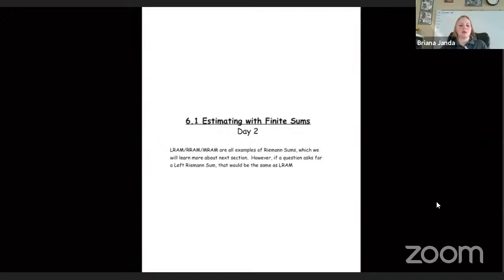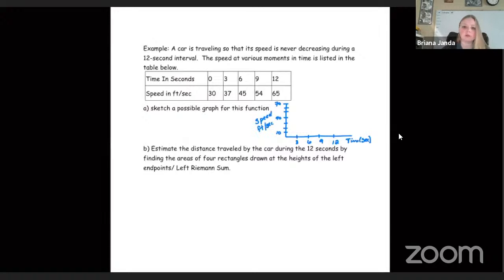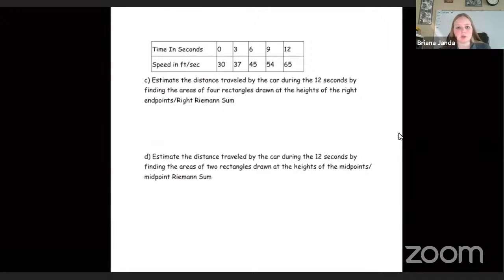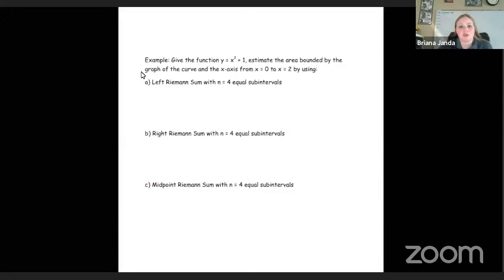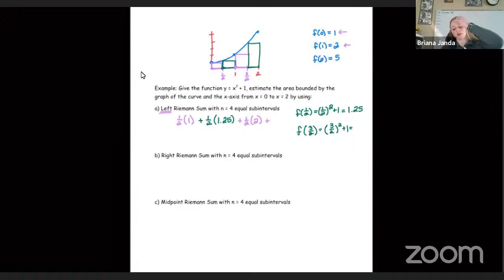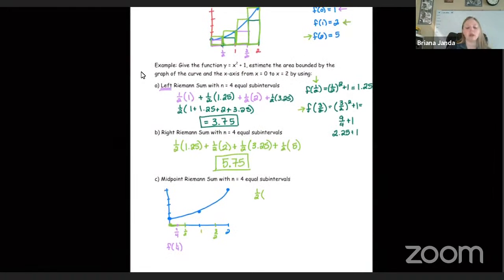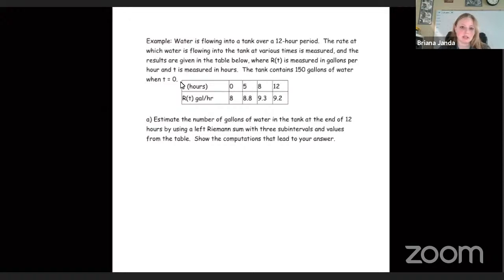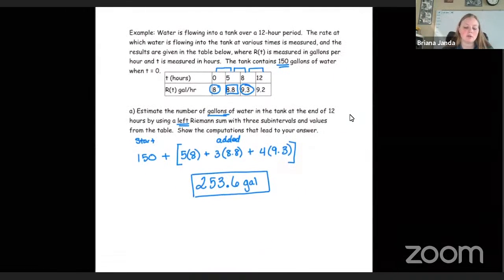6.1 Notes Day 2 remote AP Calc AB